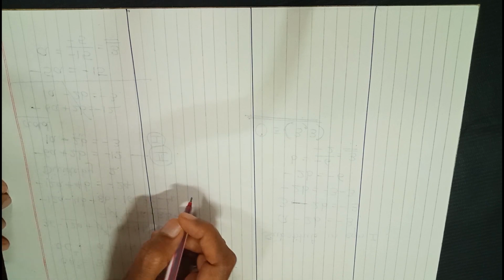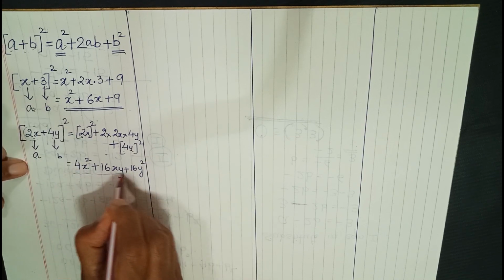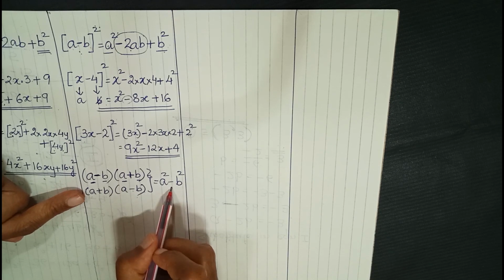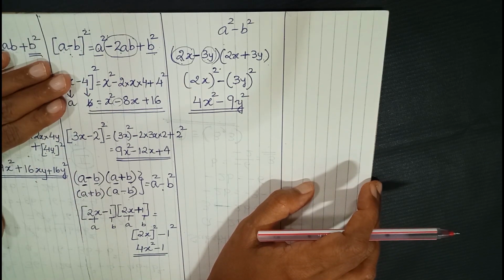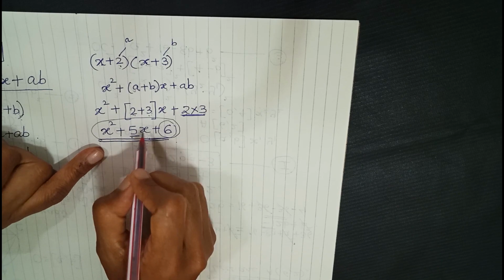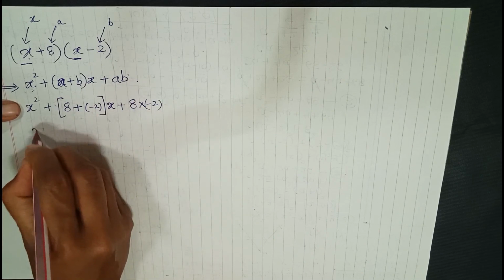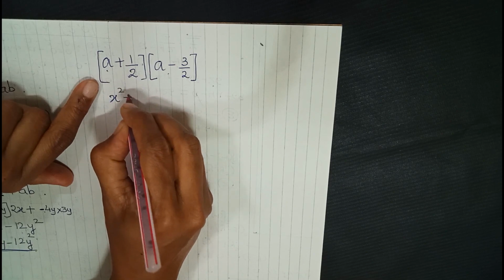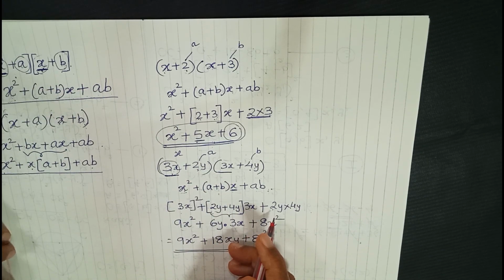Lecture 12 - Expansion formula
Using identities to expand brackets.